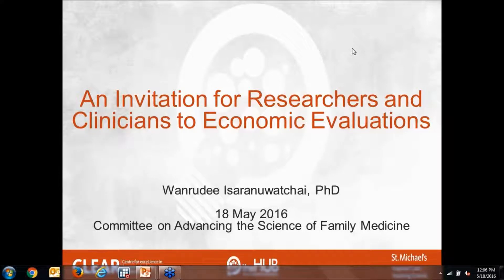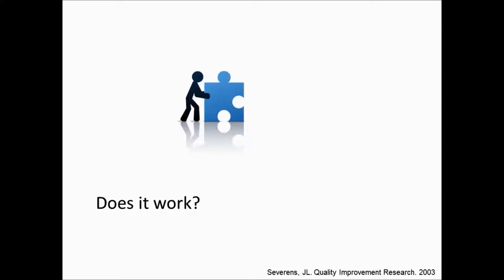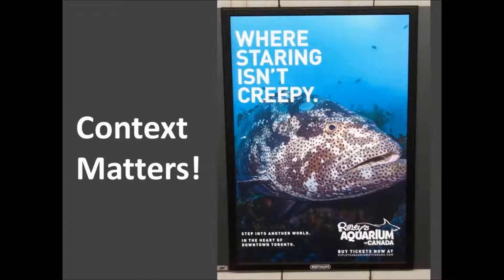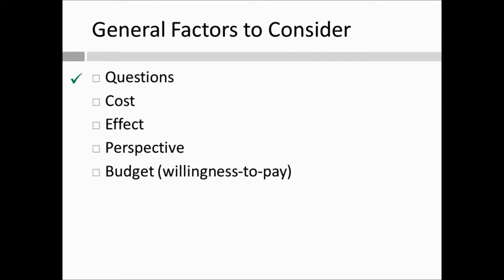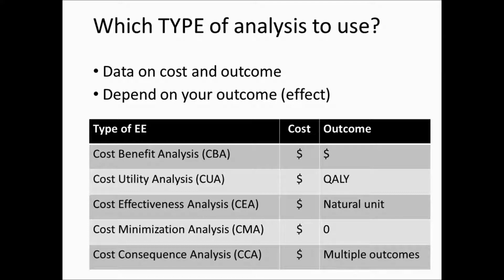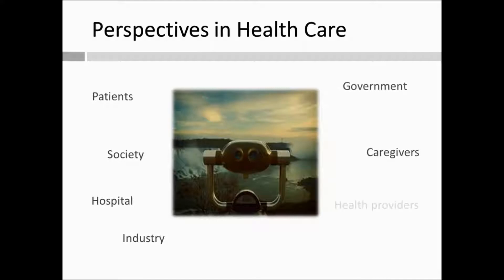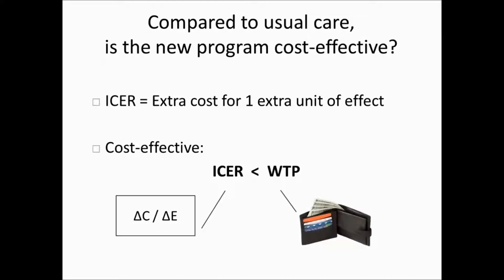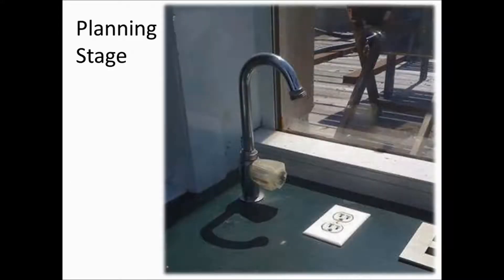NAPCRG CASFM: Introduction to Economic Evaluation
Description: This webinar will introduce primary care researchers to the language and methods of economic evaluation. Attendees will also learn tips on how to propose economic evaluations in grant applications.